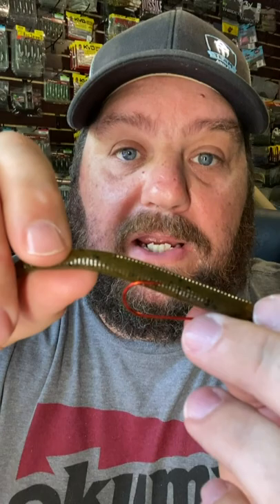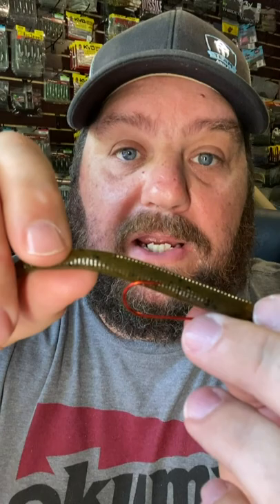Has This Finesse Rig Been Forgotten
Catching BIG spring bass on a finesse worm is one of my favorite things to do. The Texas rig sure paid off.

Camera Gear:

3x's Gopro Hero 5 Blacks

best strategy to find big bass. Find big bass in your waters. The best wat to catch big spawning bass. spawning bass. bass fishing fishing.